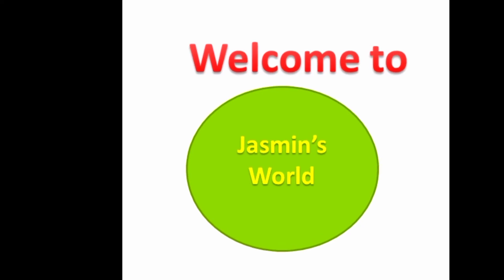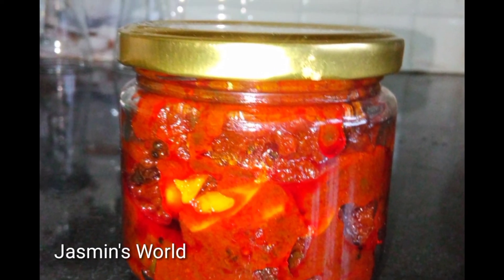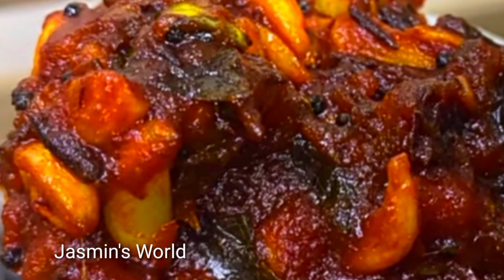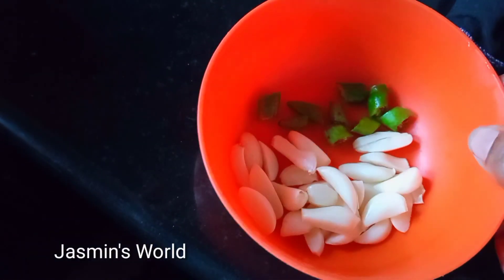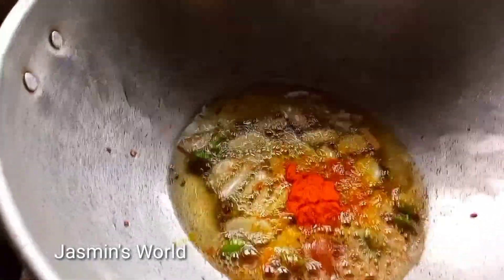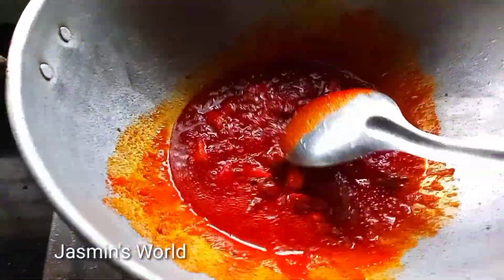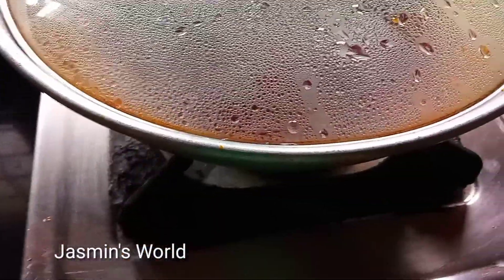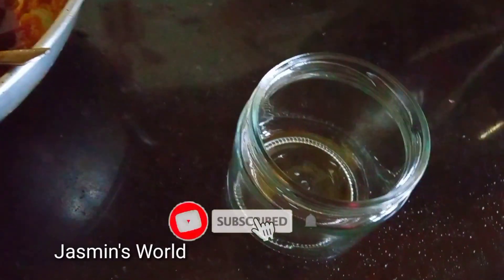ചോറിനുംഅപ്പത്തിനുംഒരുപോലെ ഉപയോഗിക്കാം Dates-Garlicpickle/ഈത്തപ്പഴം വെളുത്തുള്ളിഅച്ചാർ/Jasmin's world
Hai friends
ഇന്ന് എളുപ്പത്തിൽ ചെയ്യാൻ പറ്റുന്ന ഒരു ഈ ത്തപ്പഴം വെളുത്തുള്ളി അച്ചാർ ആണ്. ചൊറിനും അപ്പത്തിന്റെ കൂടയ്യും കഴിക്കാൻ പറ്റുന്നത് ആണ്. എല്ലാംവരും ഒന്ന് Try ചെയ്തു നോക്കണേ.